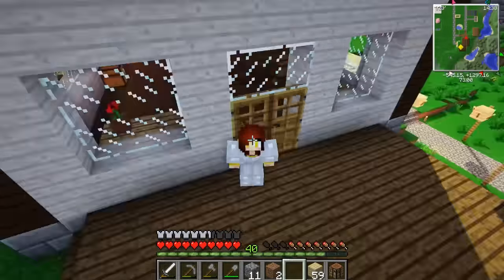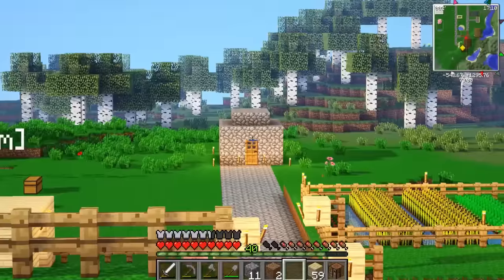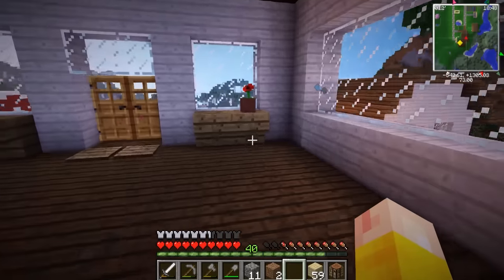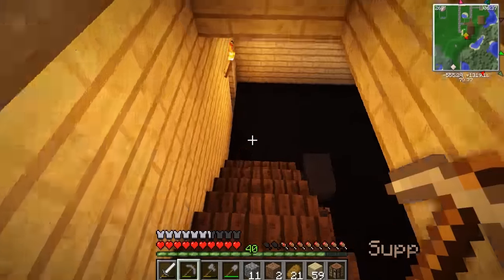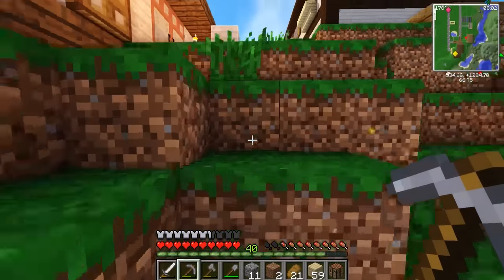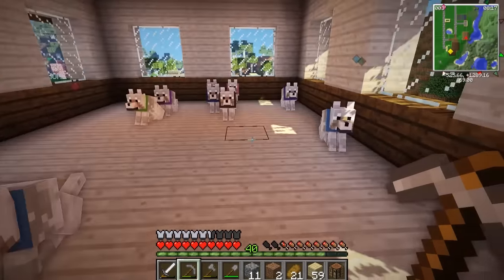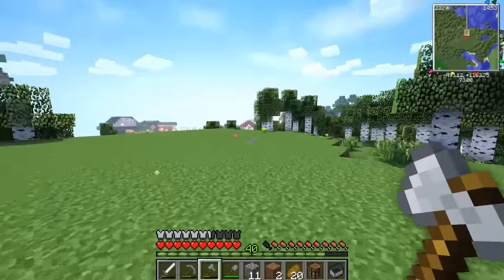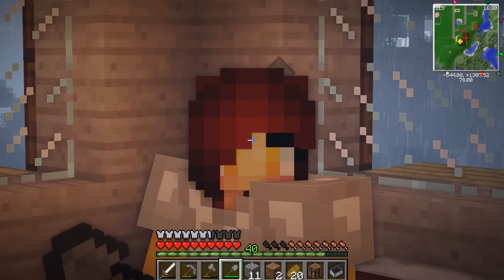LaWorld Craft "Revamped" Preview - New Home Tour!! - Modded Single Player Minecraft Survival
LaWorld is revamped! I have moved my home, added new buildings to my home base. Starting this Saturday will be a new "season" of LaWorld where you'll be able to see more storyline, characters and features! But for today, to get you familiar with my home, here's a quick tour :D

Playing on Minecraft 1.7.10 using these mods with Minecraft Forge:
lucky block, baby animals, craft guide, decocraft, mo' creatures, extra biomes XL, Mr. Crayfish funiture mod, Rei's minimap, tree capitator, twilight forest
+ BSL shaders